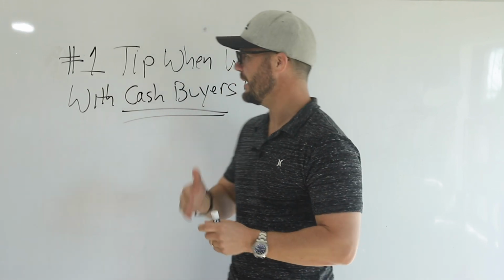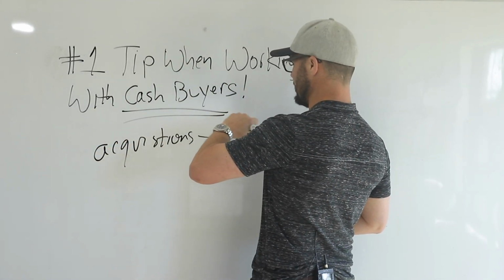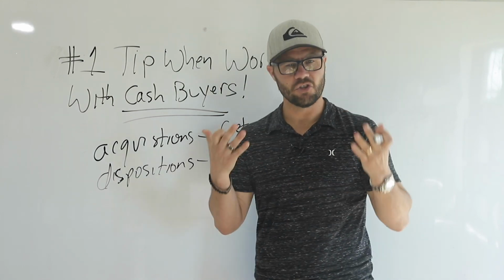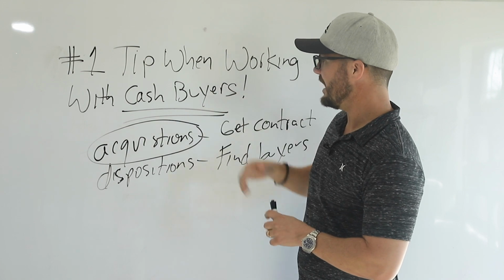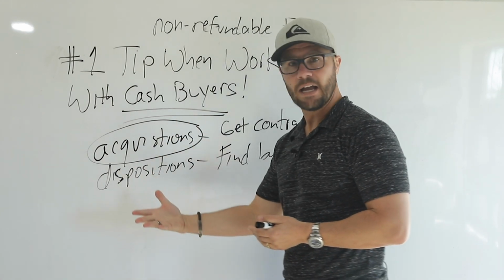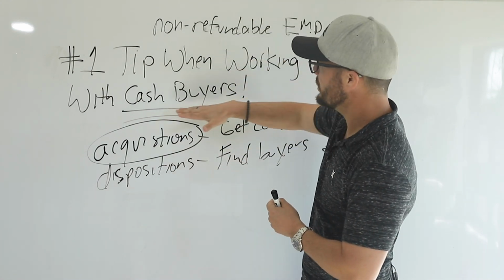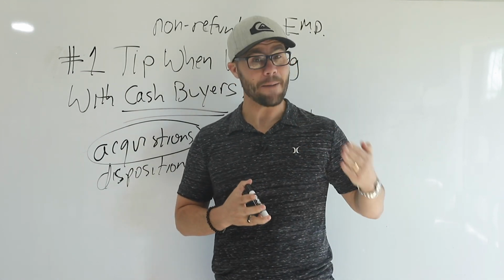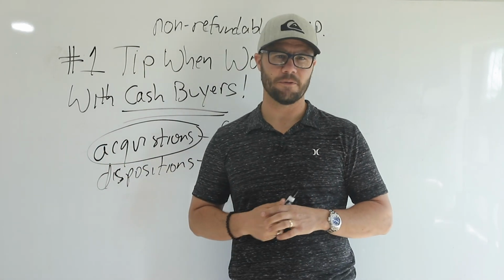#1 Tip When Working With Cash Buyers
Welcome to another whiteboard Wednesday video where I share a tip, technique or strategy to help you be a better wholesaler and flipper. On today's video I share my #1 tip when working with cash buyers.

Resources:
FREE Cash Buyer Scripts:

**NOTE: For any FREE training, tools, resources:
Click on the link and enter your email. The download is automatically emailed to you. If you don’t see it, check your junk/spam folder, in case your email provider put it there.